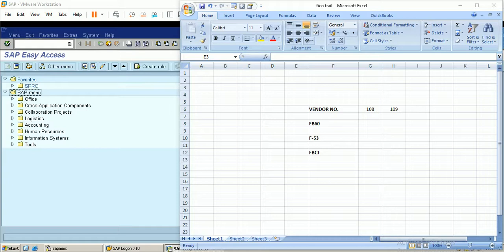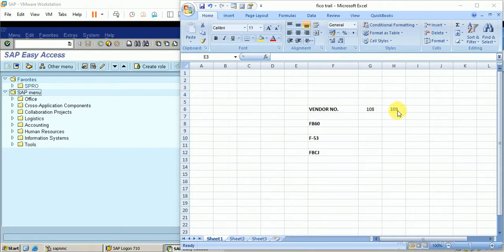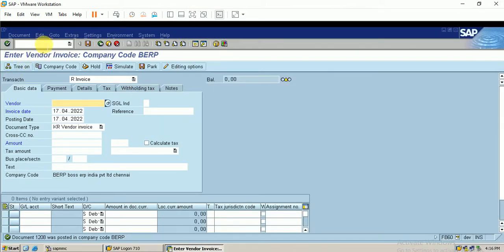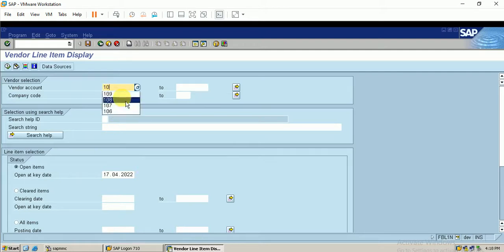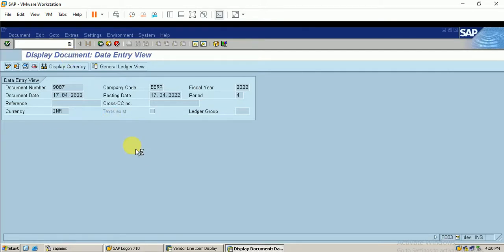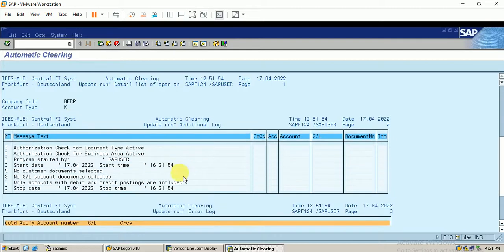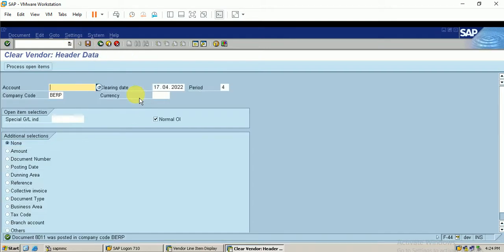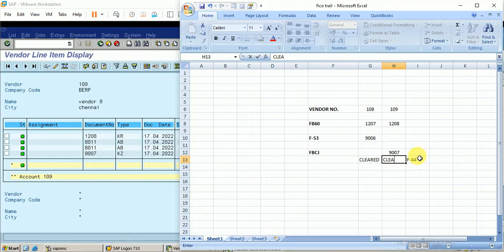#29. WHAT IS CLEARING IN SAP FICO ? (LEARN & EDUCATE)